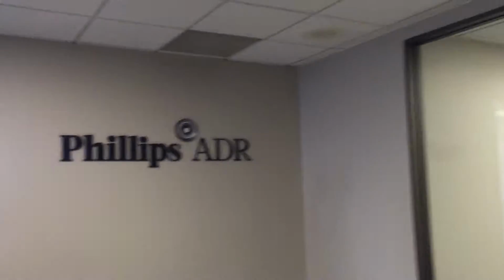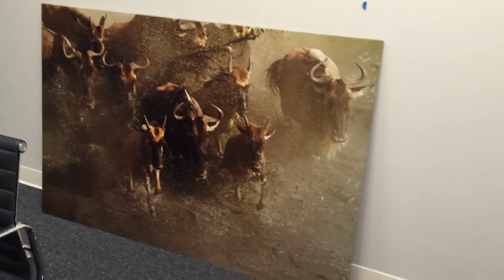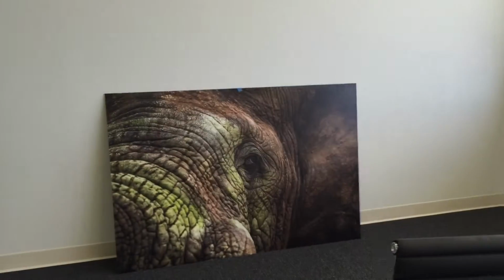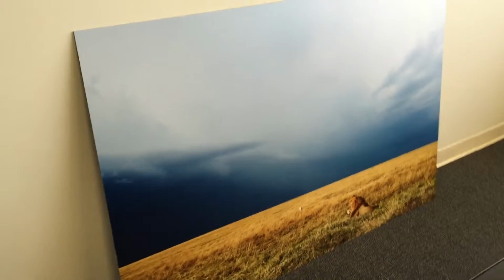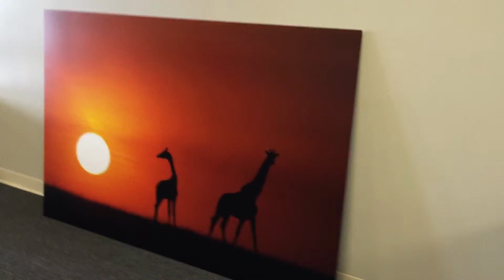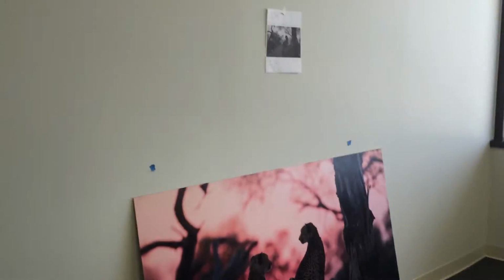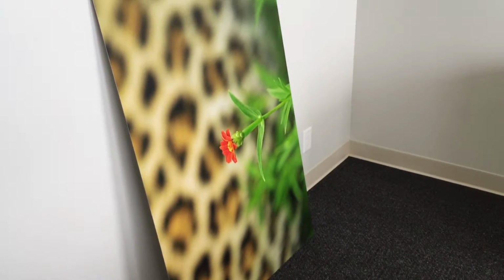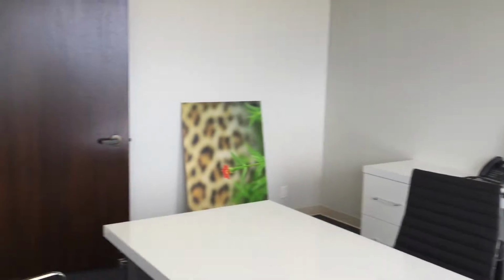Phillips ADR Legal Services Fine art prints African Safari Installation by PROLAB digital